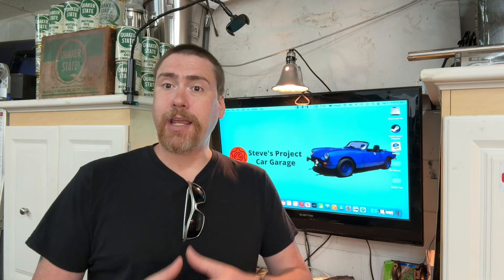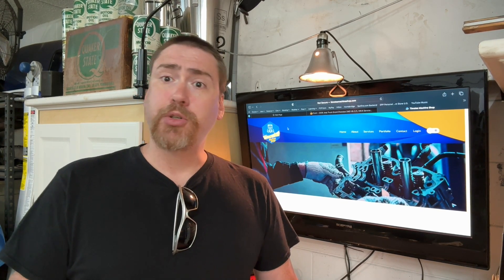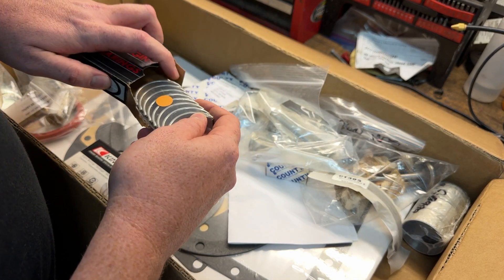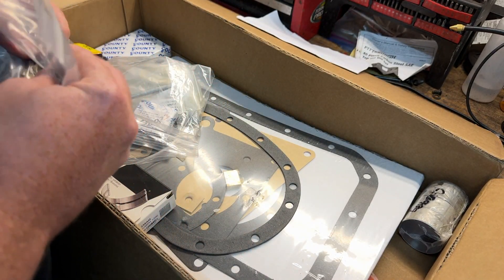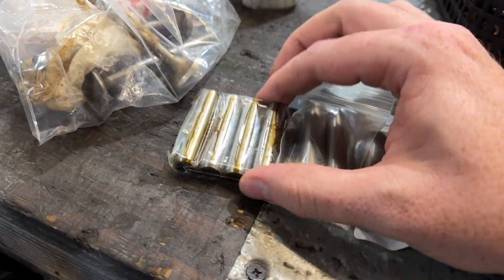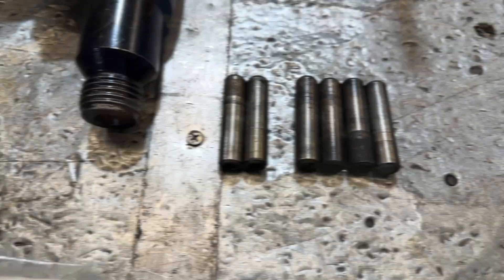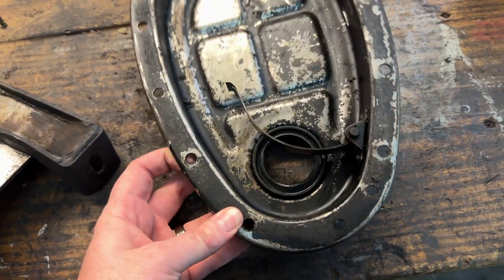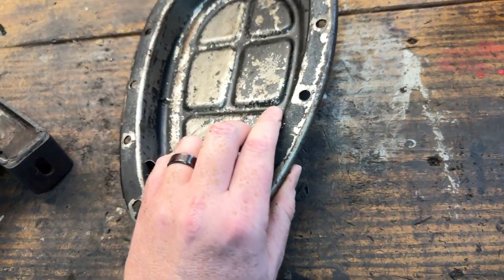Trip to Timotes Machine Shop | Triumph Spitfire Restoration - Part 99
Grab a cup of jitter juice and hang out with me as I get my engine to the machine shop for work and I explain what my plan is for rebuilding this guy.